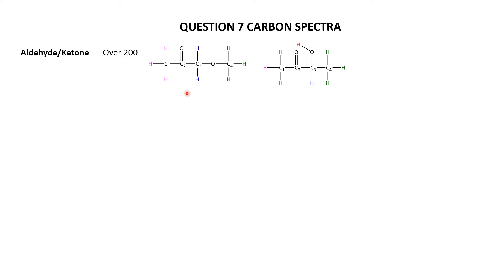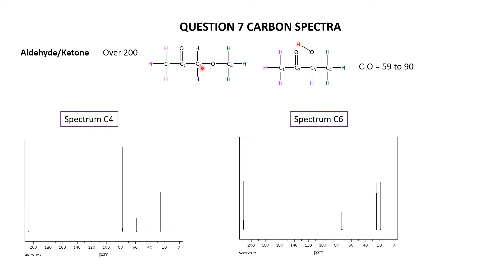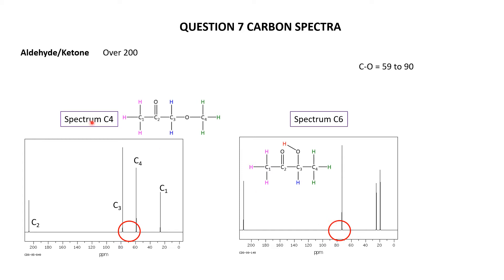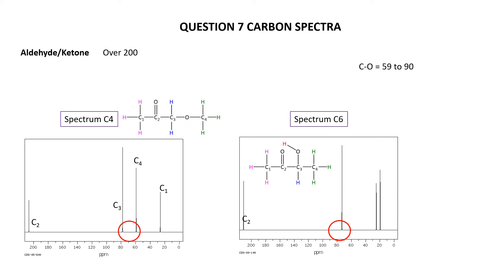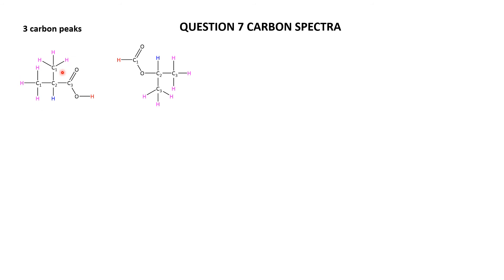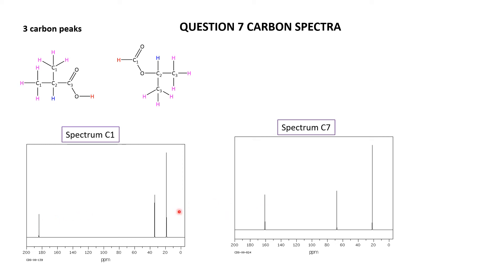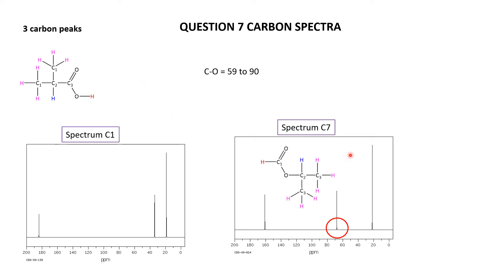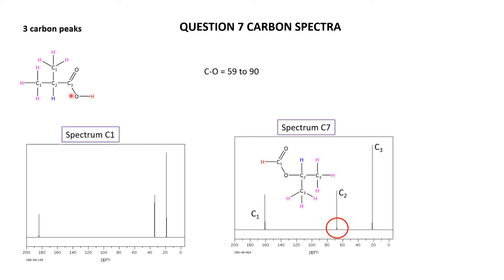NMR Workshop Qn 7 Carbon First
Spectra from SDBSWeb (National Institute of Advanced Industrial Science and Technology, summer 2020)